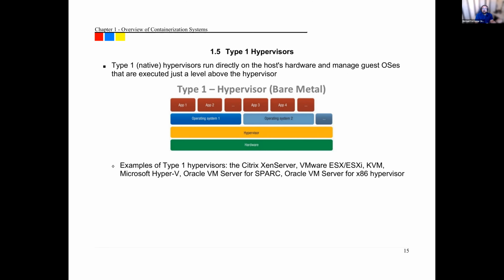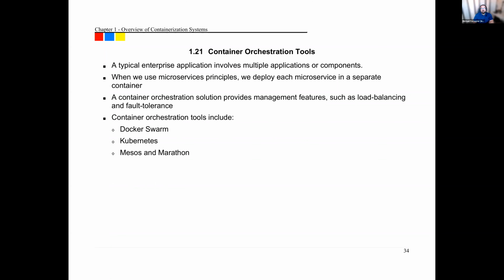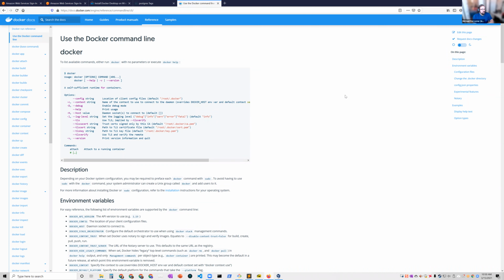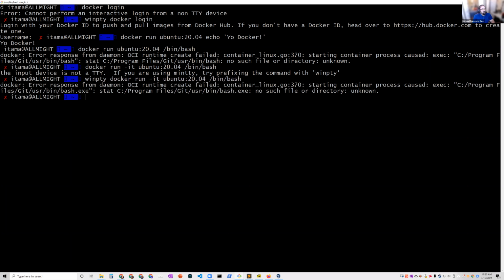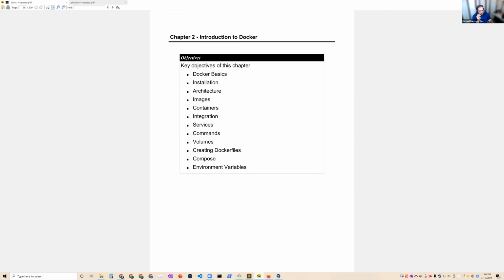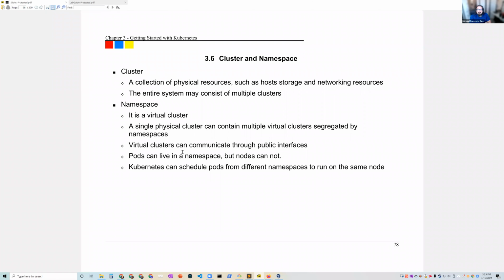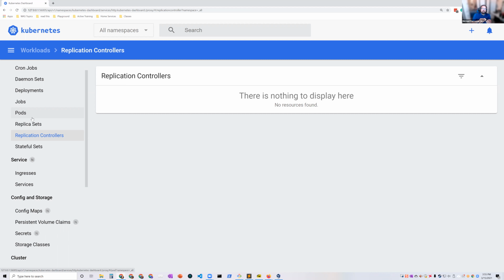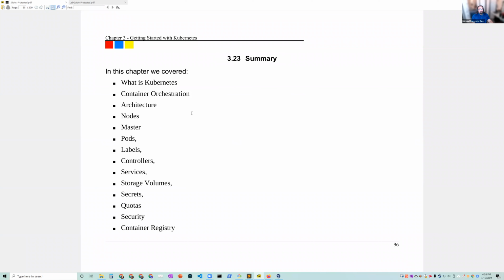0315 Managing Containers and Cluster Day 1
Docker until 2:24 at which we start Kubernetes Components and Architecture